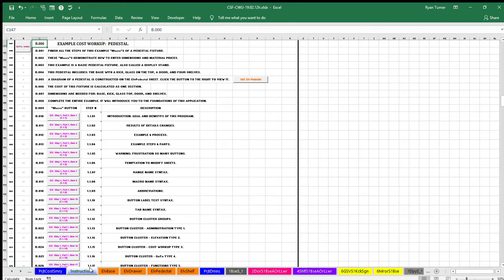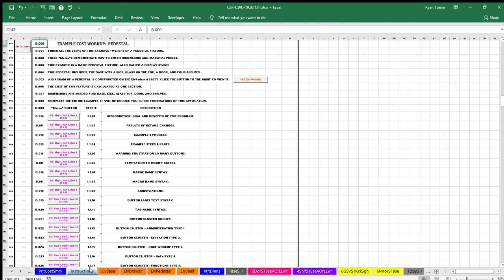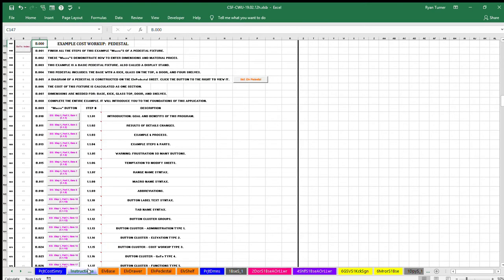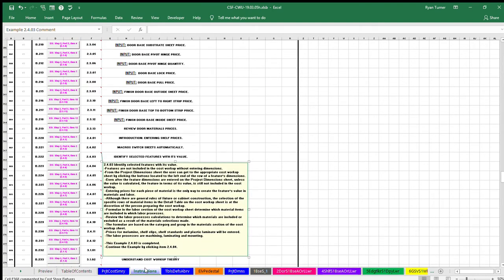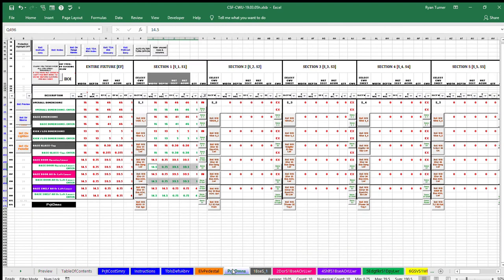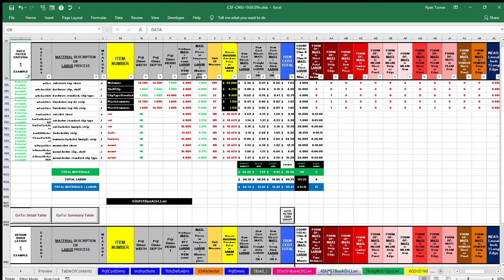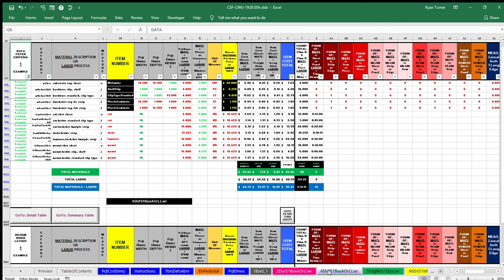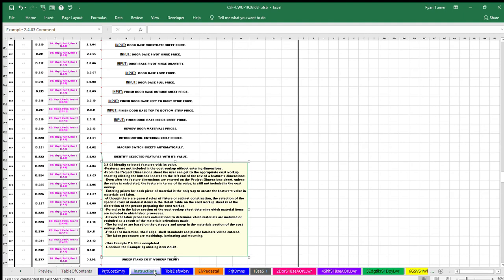CSF Instructions Example: 2.4.03 Identify selected features with its value.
Instructions Example 2.4.03 Identify selected features with its value: For retail, merchandising for high quality at low or minimum cost store fixtures, cabinets and furniture. This package is an accurate, detailed, dynamic, and easy to use ESTIMATE and PRODUCTION control application in Excel spreadsheet or worksheet format. Use for single or multiple custom or quantity standard production projects. Provide production control information and reports.  Prepare bids, price lists, what-if analysis quickly and efficiently.